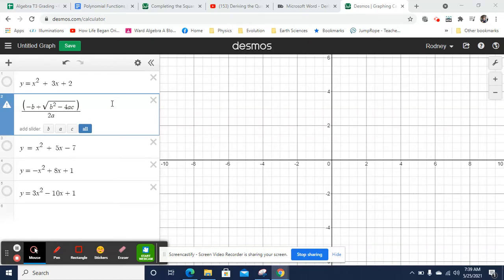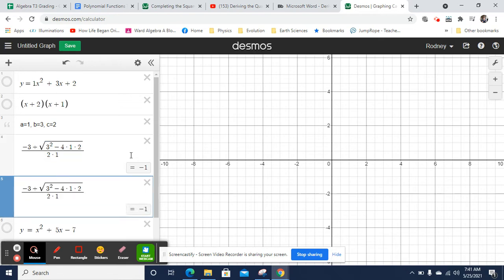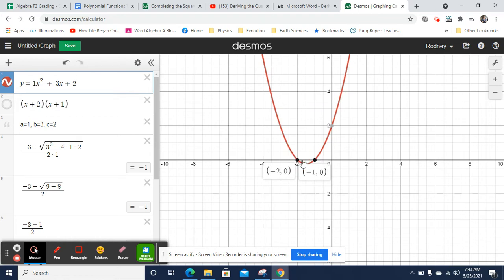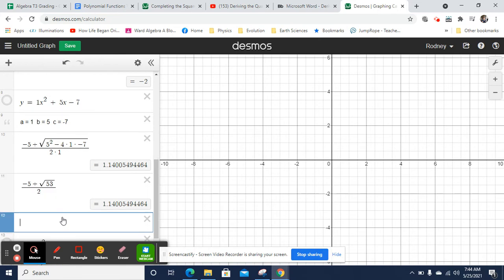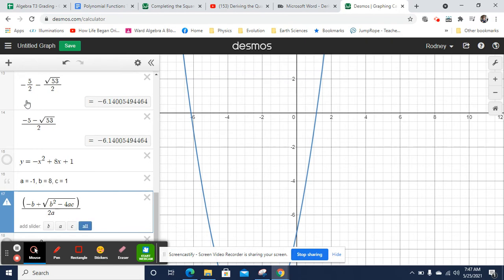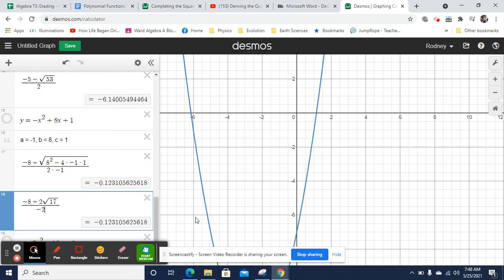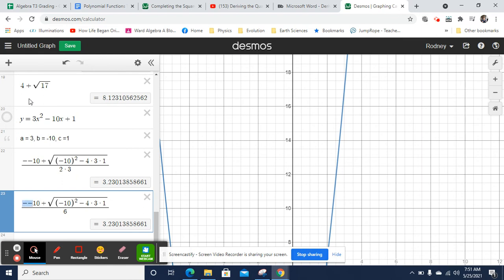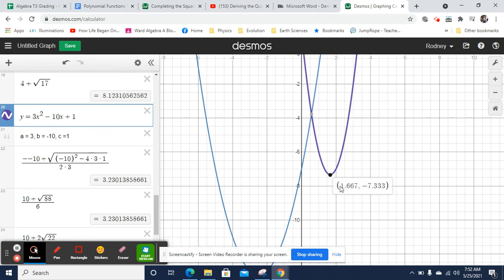How to Quadratic Formula